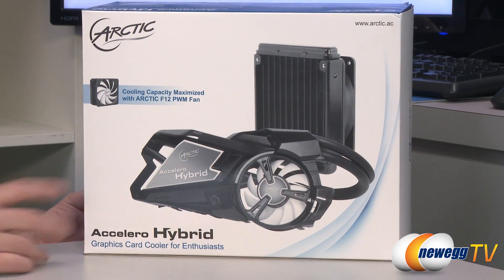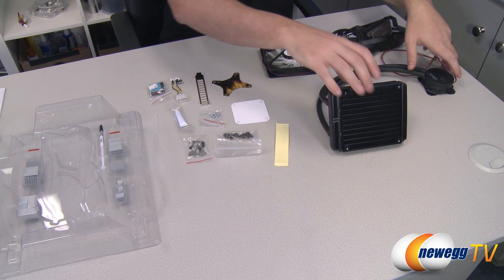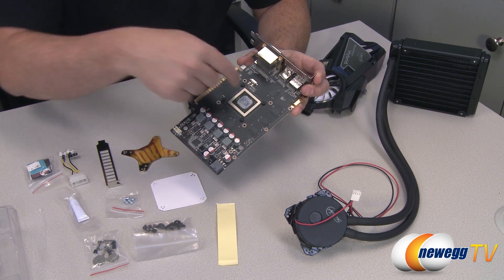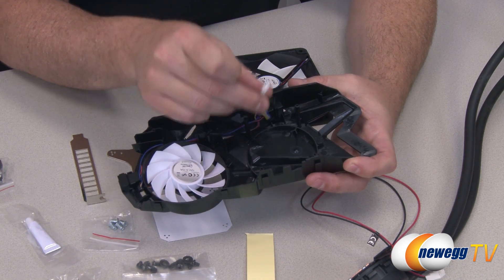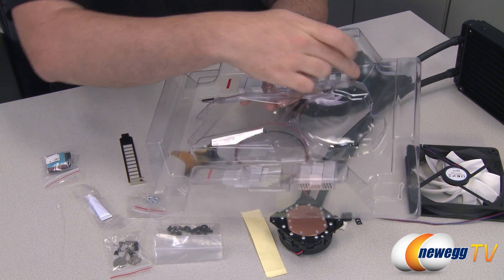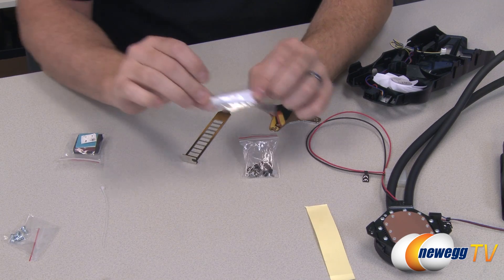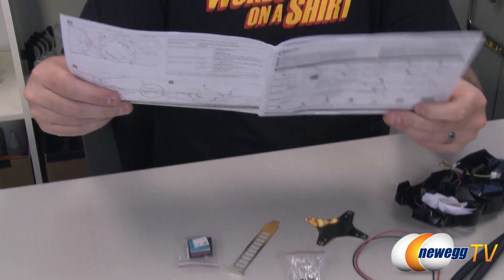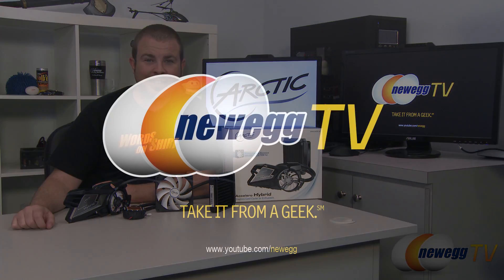Newegg TV: ARCTIC COOLING Accelero Hybrid Fluid Dynamic VGA Cooler Overview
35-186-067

Here's a Accelero Hybrid Fluid Dynamic VGA Cooler, made by ARCTIC COOLING, Model: Accelero Hybrid. Check out the video for more info!

- Credits -
Presenter: Paul
Producer: Lam
Camera: Lam
Post-Production: Anna